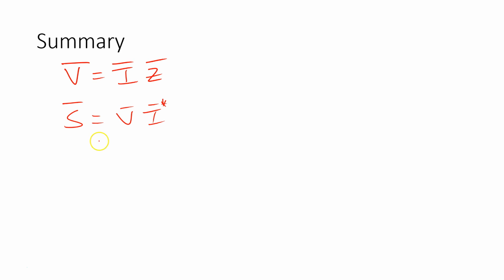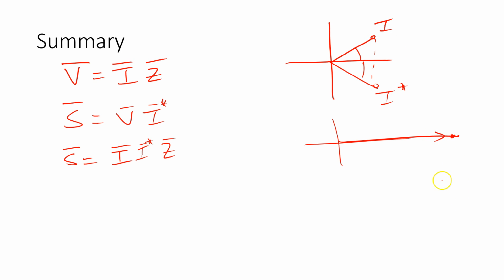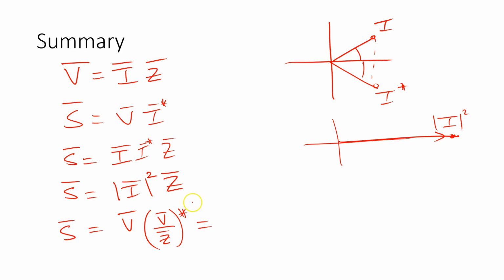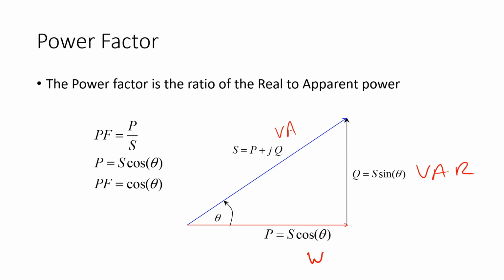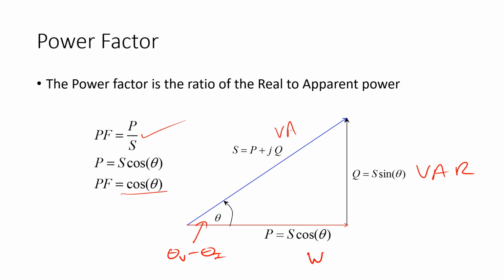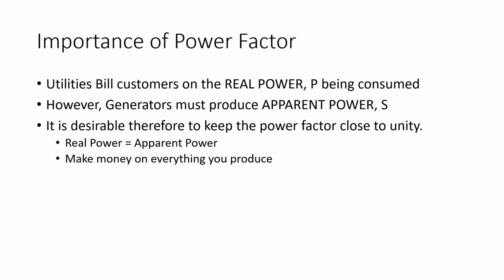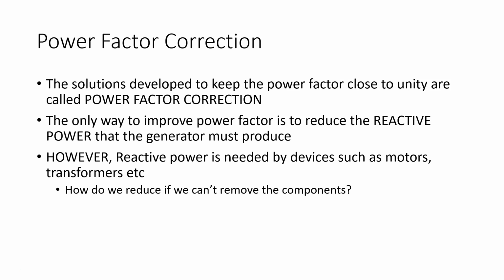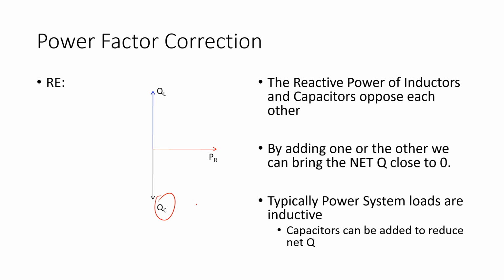6.5a Power Factor and Correction